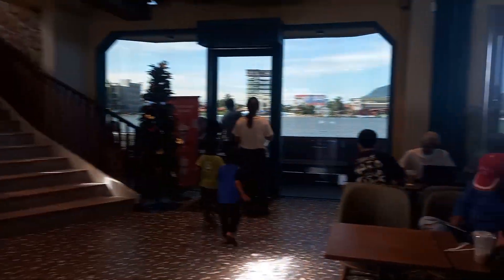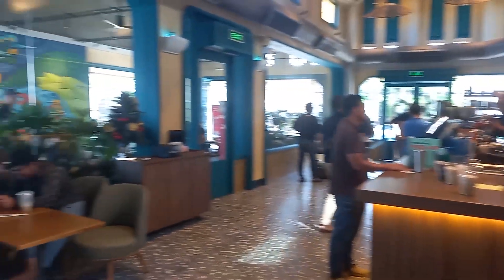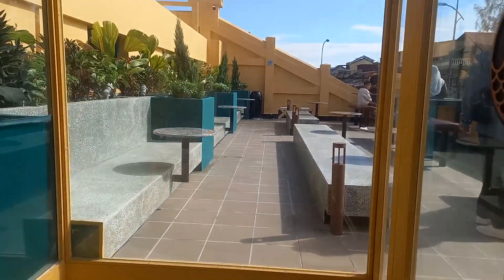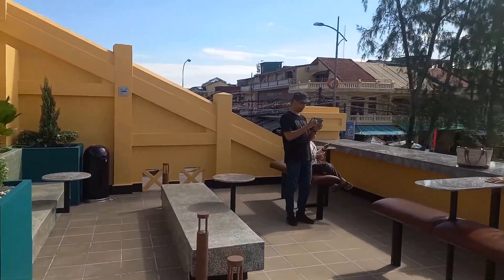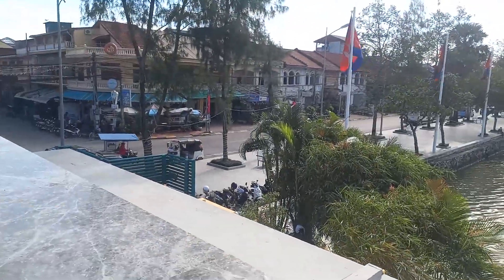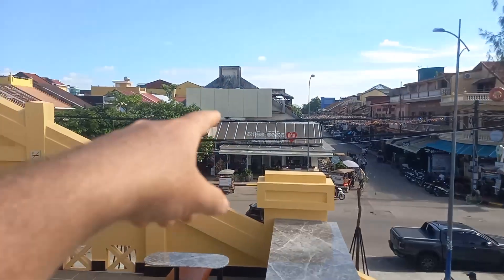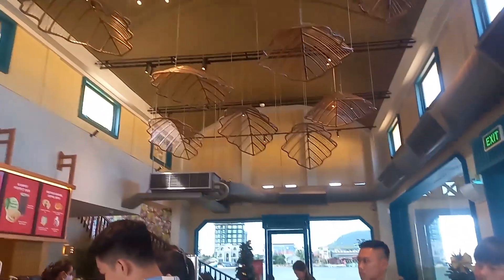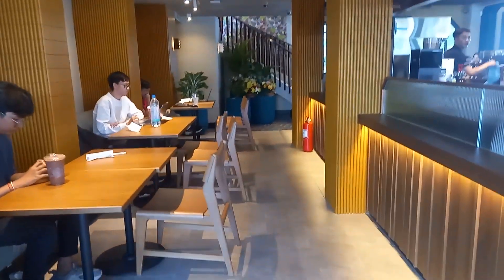Art Deco Starbucks in Kampot, Cambodia: the Long-Delayed Fruit of the 1974 Battle of Kampot!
Mister J Visits the Art Deco vintage restored Starbucks in Kampot, Cambodia.  In 1974, FANK units under Lon Nol were desperately defending Kampot against Khmer Rouge assault waves.  Today, we behold the fruit of all those soldiers' sacrifices - a beautiful pristine Starbucks in the center of town! This footage was shot in December, 2023 on a crappy Samsung A12, but sat idly overlooked on Mister J's editing console until yesterday. Now, behold, and weep with joy to see this symbol of corporate America thrust itself into the heart of Cambodia's quaint and artsy, hippy and backpacker filled city of Kampot, home of the world's best pepper and sea salt farms!

== Battle of Kampot: Summary of Action ==

The Khmer Rouge commenced their attack north of Kampot on February 26, pounding the city with 107mm rockets and 120mm mortars.

During the first week of fighting, elements of the Cambodian Army 12th and 68th Brigades abandoned their positions, while the 210th and 68th Battalions were deactivated after 300 soldiers deserted during the first day of the enemy onslaught. The desertions allowed the Khmer Rouge to capture the city water works, as a result, half of Kampot's inhabitants fled the city due to the dwindling water supply.

With support from the navy, air force and artillery units, the 12th and 20th Brigades of the Cambodian army counter-attacked the north-east. Rather than advance, the Cambodian government units developed a defensive posture as the Khmer Rouge's positions were strengthened. Between March 2-March 10 Kampot was further reinforced with six 105mm artillery pieces and two more battalions. On April 3, government defensive positions near Kampot airfield were abandoned after the Khmer Rouge completely isolated it.